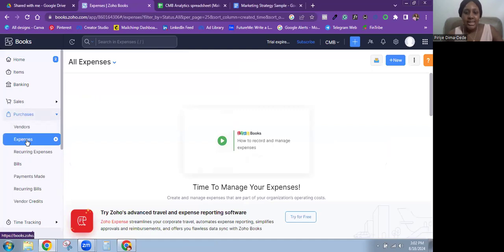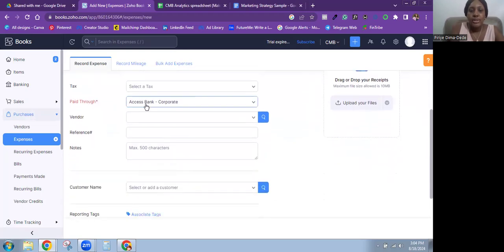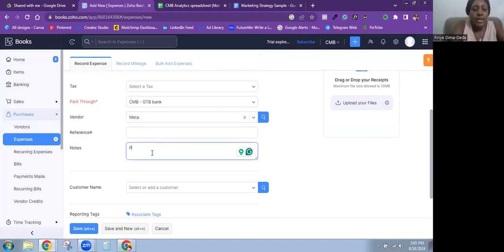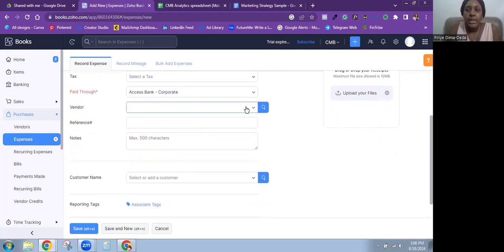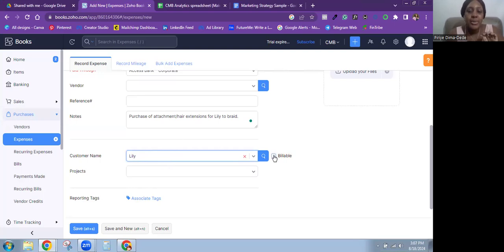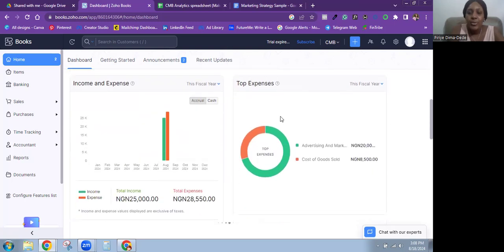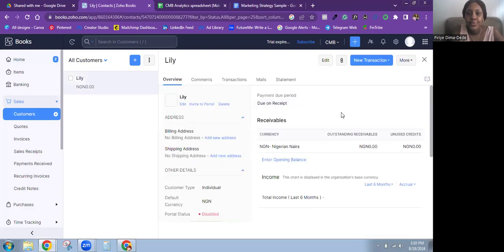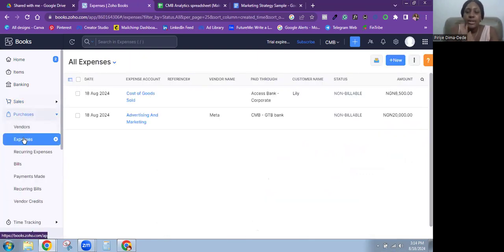Recording Business Expenses in ZohoBooks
Here’s how to go about recording business expenses in ZohoBooks. In this video, you’ll learn how to create expenses, vendors/suppliers, and how to match expenses to the customers that incurred them.

Timestamps:

00:00 How to record expenses in ZohoBooks
00:16 Open the purchases menu
00:31 Create a new expense
00:42 Explaining expense accounts
01:55 Creating a vendor/supplier in ZohoBooks
03:20 Expenses made on behalf of a customer
05:00 Creating billable expenses
06:52 Using the customer portal in ZohoBooks